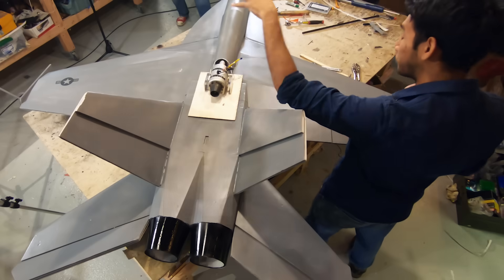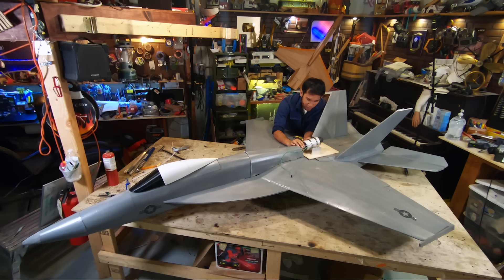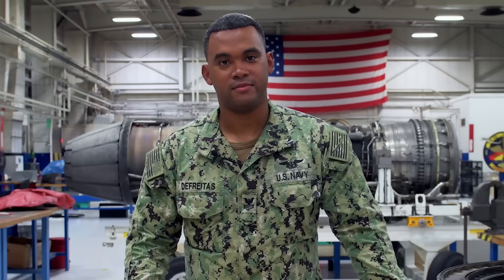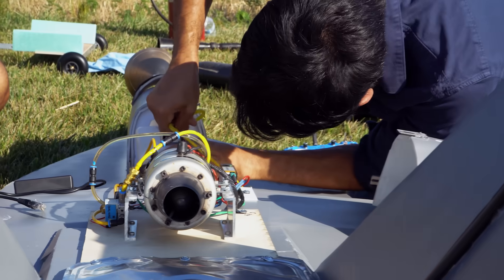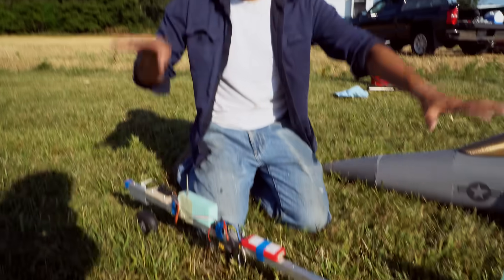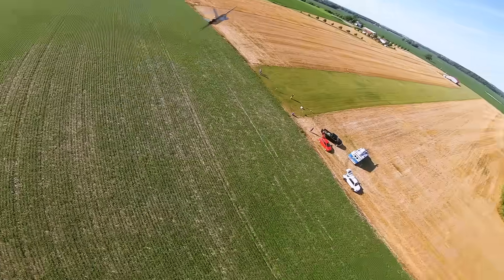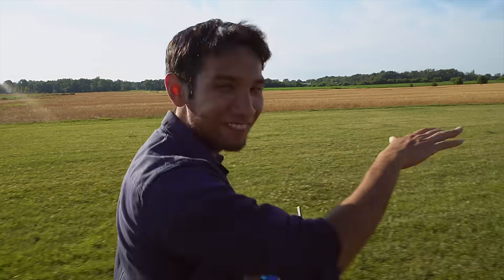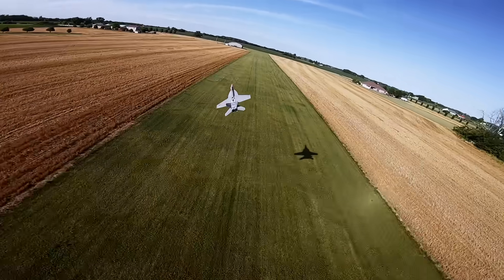Making a GIANT F-18 with a real JET TURBINE | Sailor VS | U.S. Navy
We made a foam F-18 and put a real turbine engine in it. What could go wrong?

Here's some stuff I use in most of my videos:
3D Printers:

Peter Sripol
PMB328
3195 Dayton Xenia RD STE 900